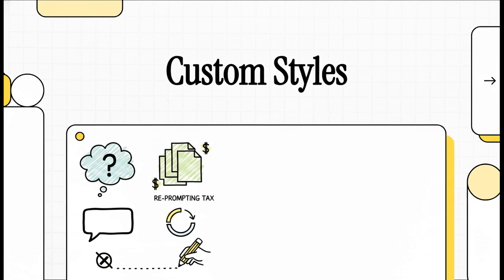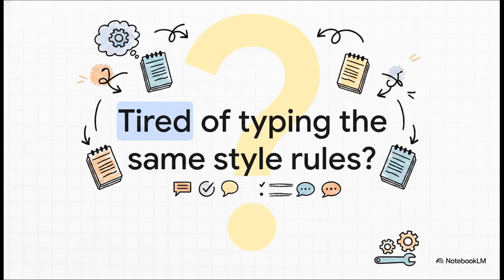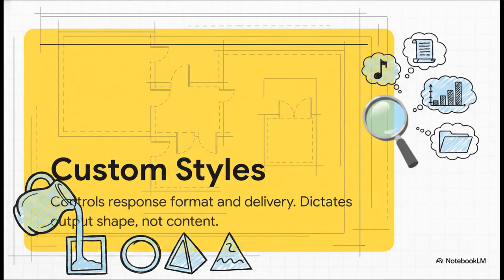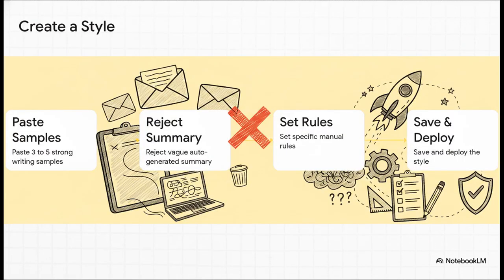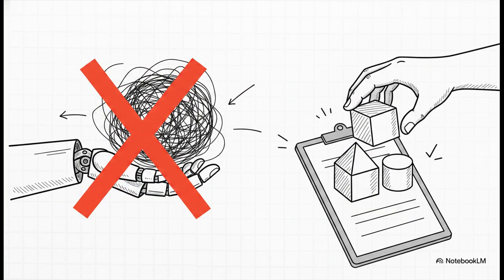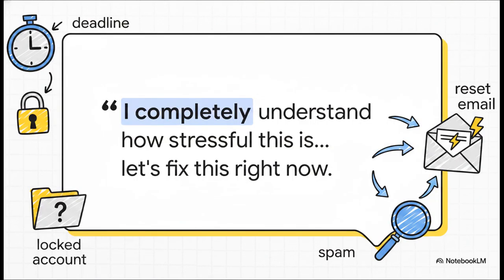Custom Styles in Claude: Stop Re-Explaining Your Tone Every Prompt | Claude Master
Custom Styles let you lock in how Claude writes — tone, vocabulary, pacing, and structure — so you stop pasting the same formatting rules into every prompt. In this short walkthrough, you'll see how presets work, how to build your own from writing samples or explicit instructions, and when to switch between styles during a workday.

What you'll learn in this 3-minute guide:
• Pick the right preset (Normal, Concise, Explanatory, Formal) for the task at hand
• Build a custom style from writing samples, pasted text, or explicit instructions
• Maintain a consistent brand voice or documentation standard across every response
• Avoid common traps like vague instructions and styles that fight your prompt